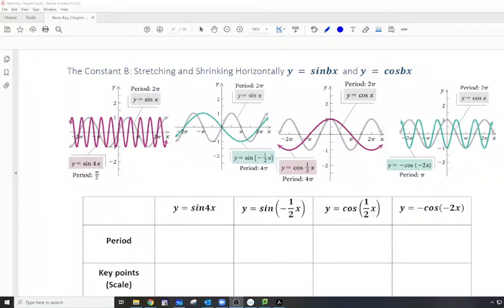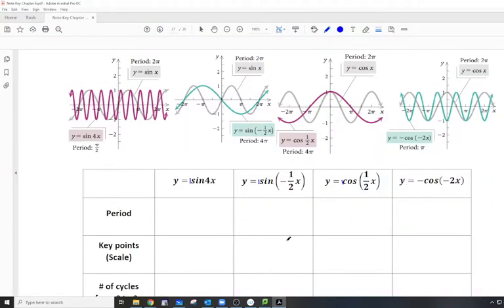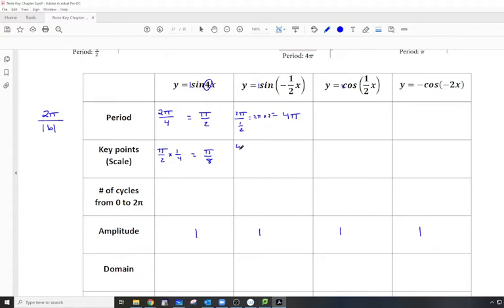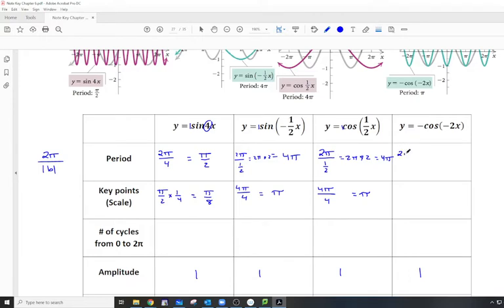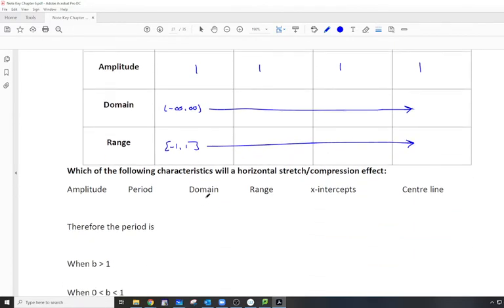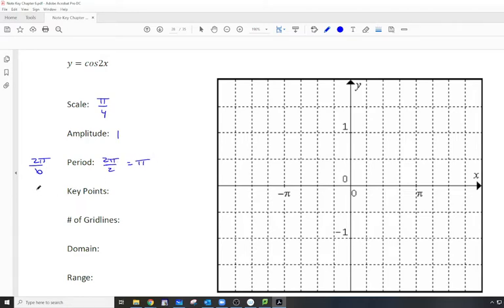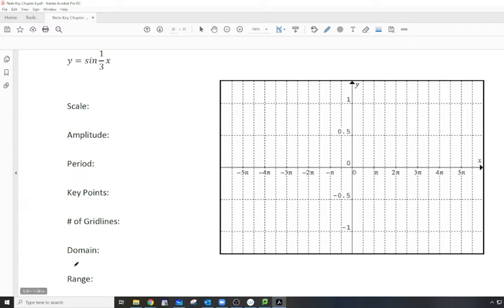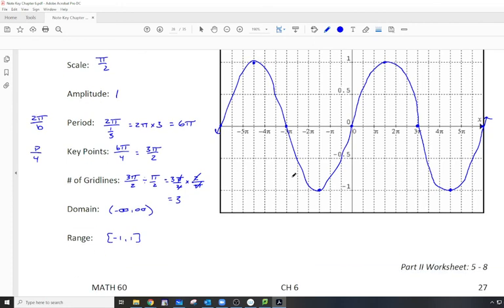Math 60 6.6 Video 2 Graphing Period